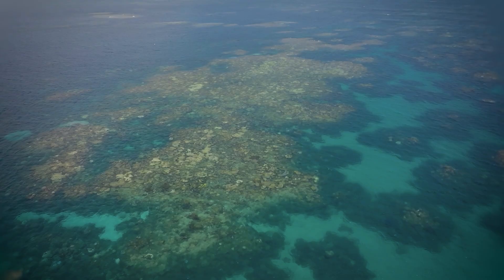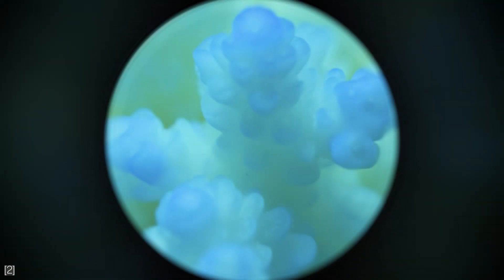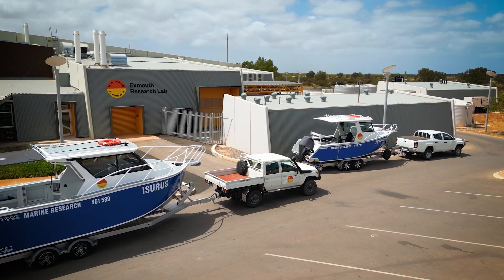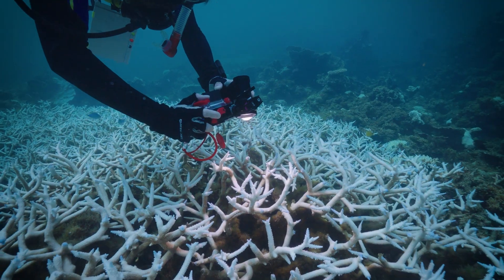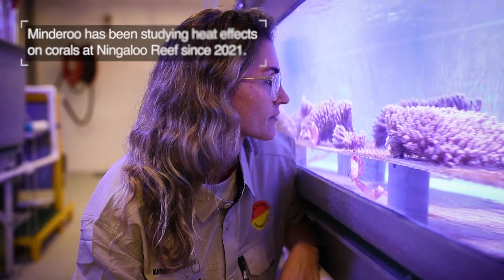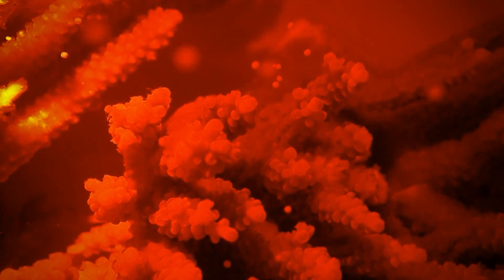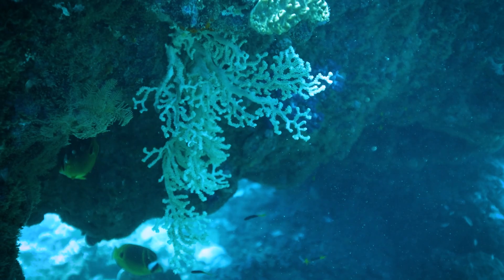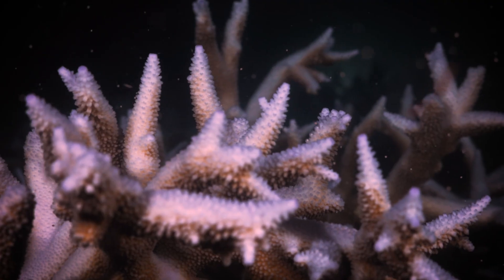Flames Beneath the Surface: Coral Bleaching at Ningaloo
From the air, Ningaloo Reef looks untouched - full of colour and life. But beneath the surface, things are changing fast. A major marine heatwave in early 2025 has caused widespread coral bleaching, putting this World Heritage-listed reef under serious stress.

In this video, we follow local scientists and community members as they assess the damage and search for signs of hope. Through on-the-ground research and personal stories, the film explores how climate change is affecting the reef - and what can still be done to help.

Despite the challenges, there are glimmers of resilience. Some corals are still spawning, and the race to protect them is on.